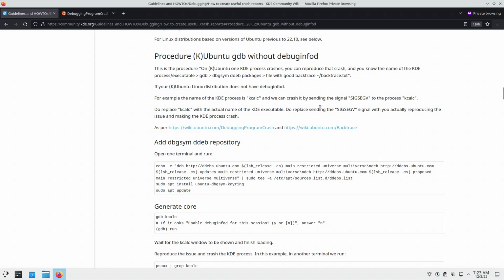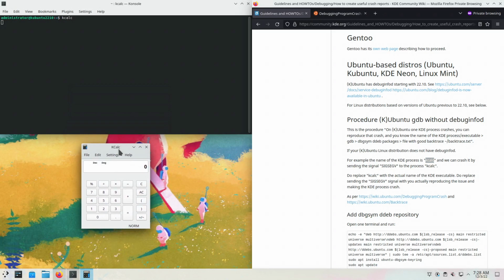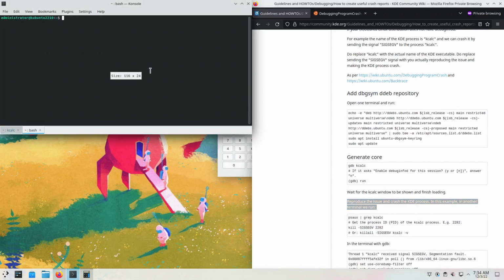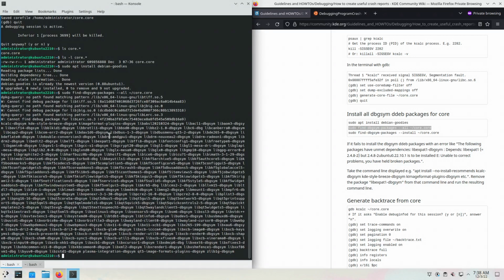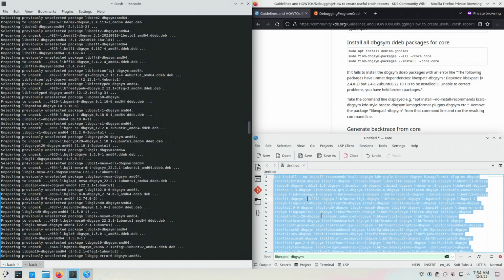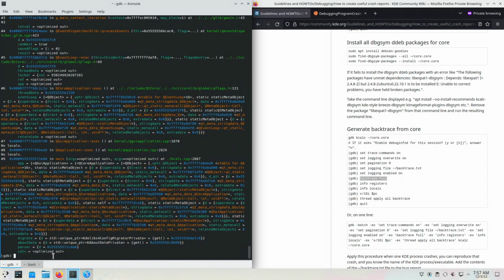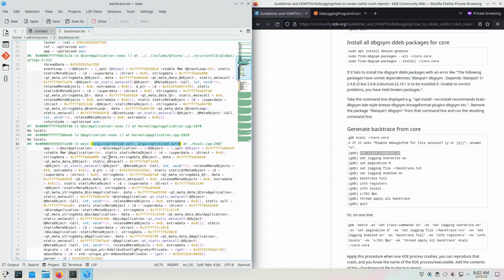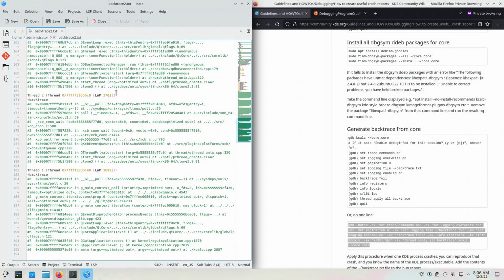Ubuntu how to create useful crash backtrace with gdb without debuginfod - December 2022 - 42162fc4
If you are using a version of (K)Ubuntu without debuginfod, one KDE process crashes, you can reproduce that crash, and you know the name of the KDE process/executable. This is the procedure to follow in order to create a useful backtrace file. This backtrace file will be needed when you create a bug report.